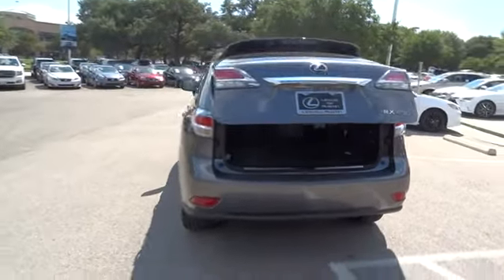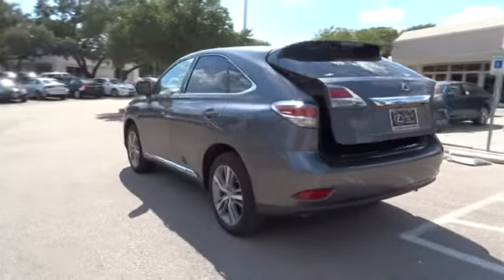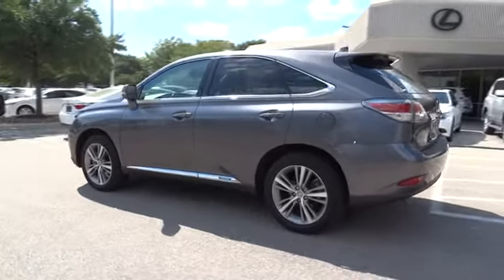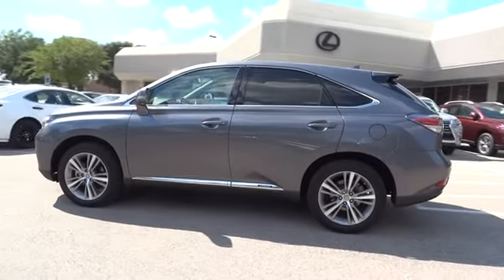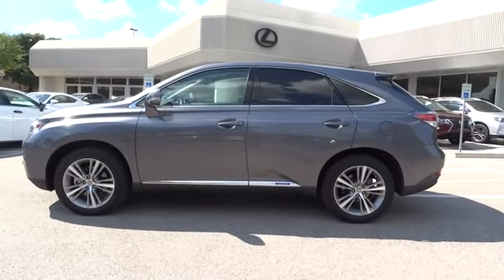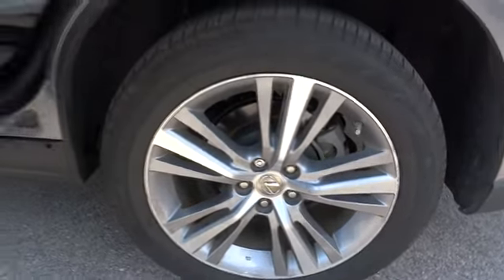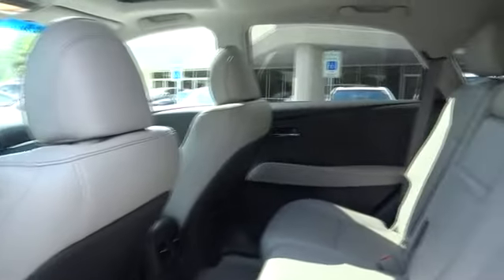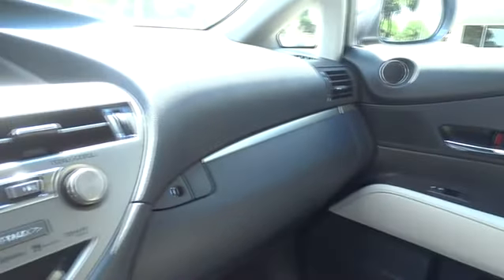2015 Lexus RX 450h Austin, Georgetown, Round Rock, San Marcos, Bastrop, TX L4399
2015 Lexus RX 450h
2015 Lexus RX 450h L - Stock#: L4399 - VIN#: 2T2ZB1BA2FC001108